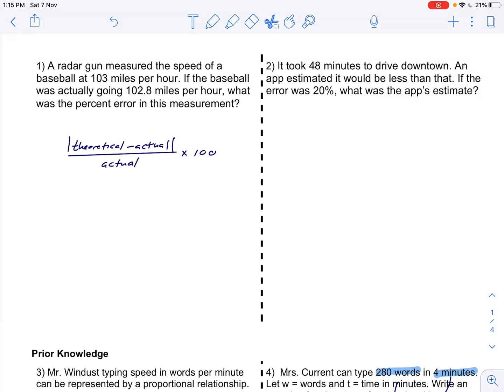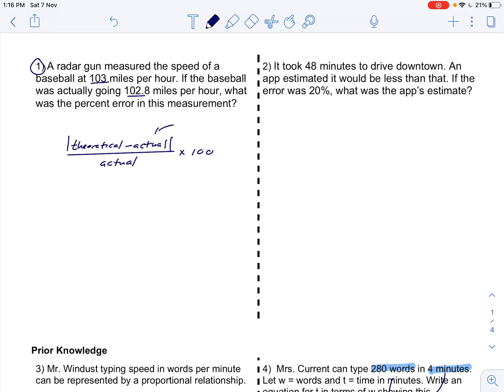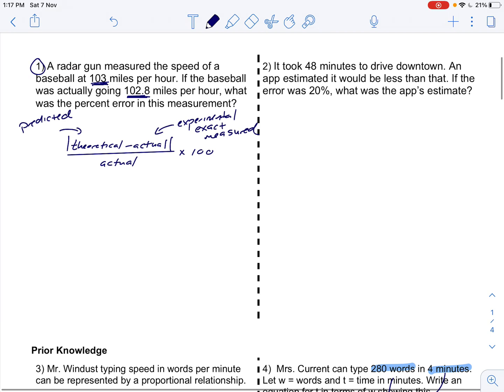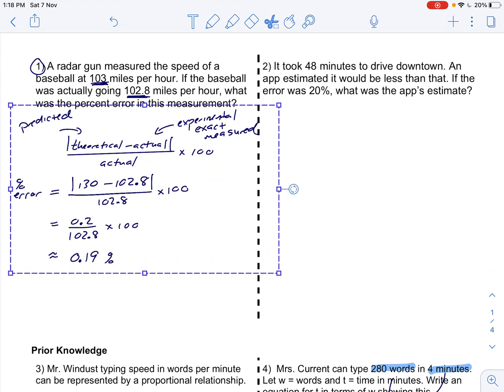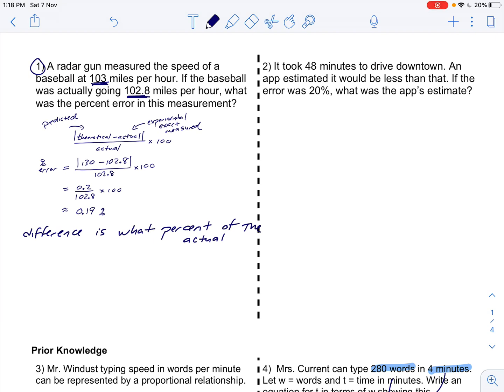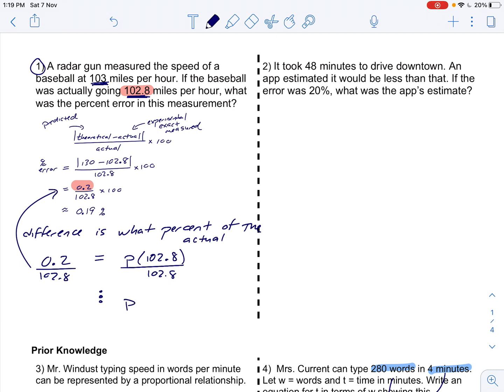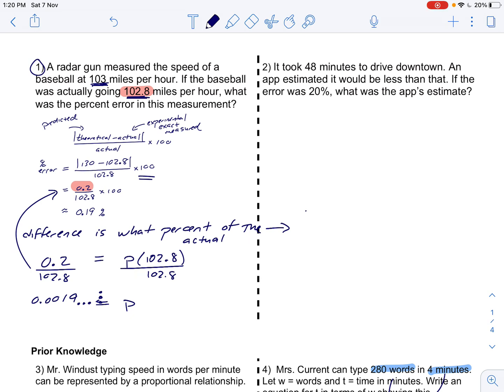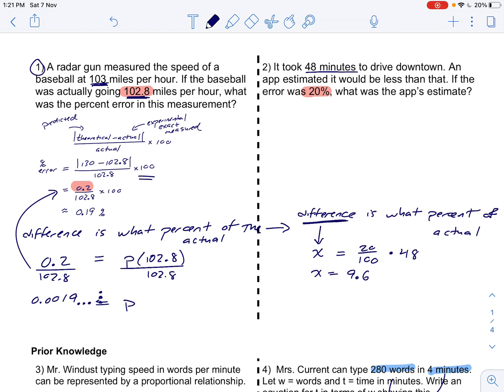7 November 2020